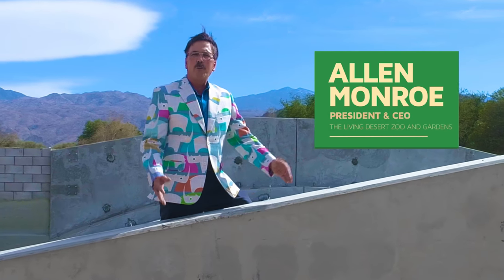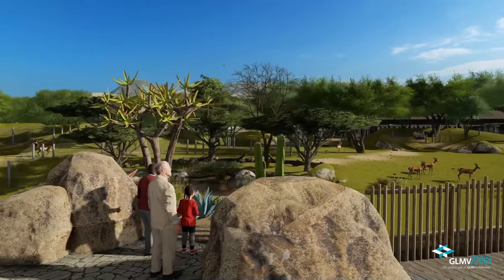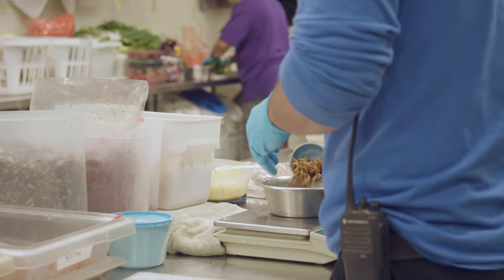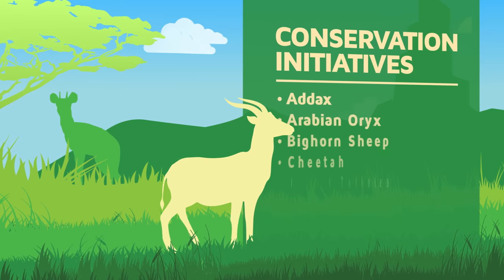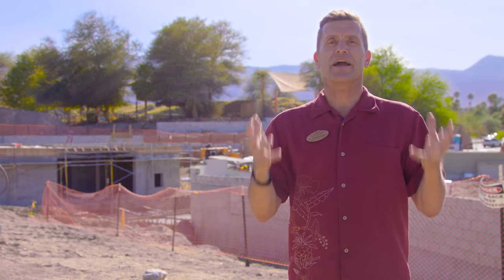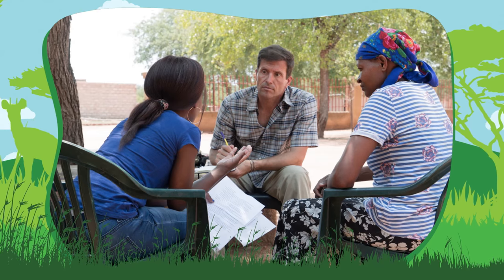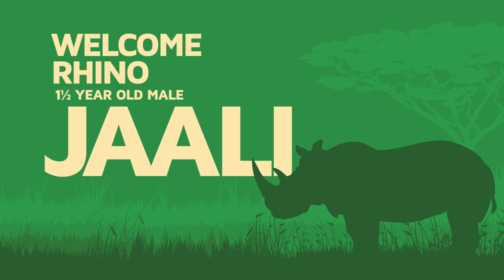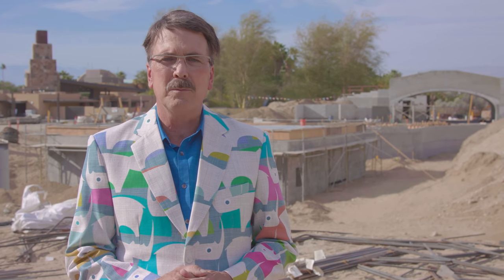Rhino Savanna Sneak Peek | The Living Desert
The Living Desert Zoo and Gardens is thrilled to announce the names and details about the Coachella Valley’s newest neighbors arriving this November – two eastern black rhinos. As the Zoo’s new Rhino Savanna nears completion, The Living Desert is eager to share more about the two eastern black rhinos who will make their debut in November.